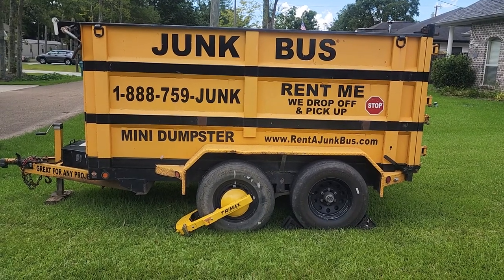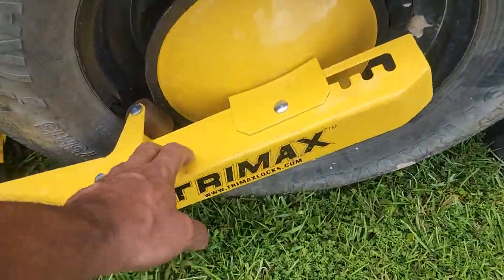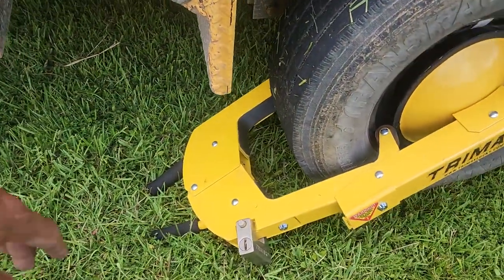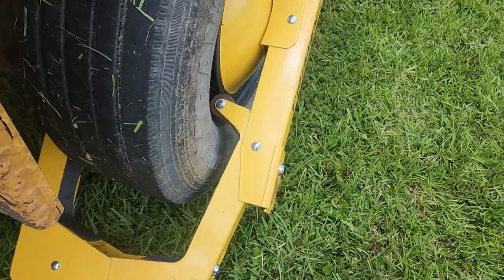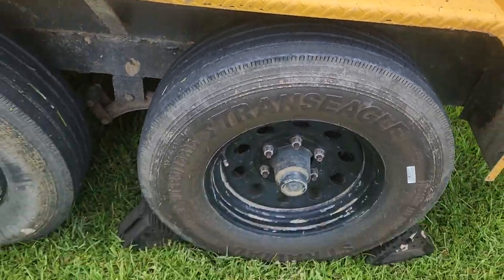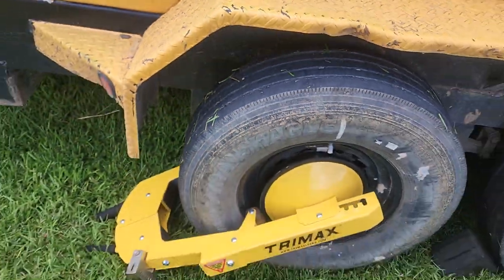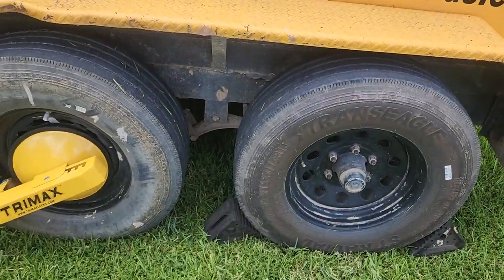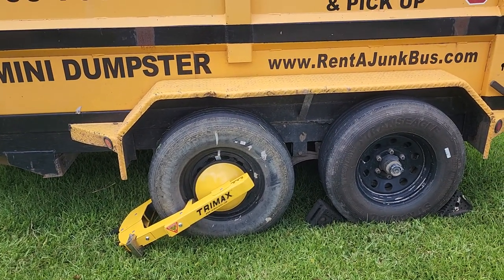Proper Placement of TRIMAX Ultra-Max TWL 400 Wheel Boot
TRIMAX Wheel Boot and Junk Bus is a huge visual theft deterrent for our Junk Bus Rentals
Ultra-Max Wheel Lock with disc covers lug nuts and prevents tire removal and theft
Larger TWL400 Easily adjusts to fit Larger tire/wheel sizes
Clamps tight to wheel for added security
Rugged weatherproof epoxy powder coat finish
Easy installation with instructions included
Junk Bus rents 21-yard, 14 -yard and 7-yard dumpsters for all your clean up and construction remodeling needs.